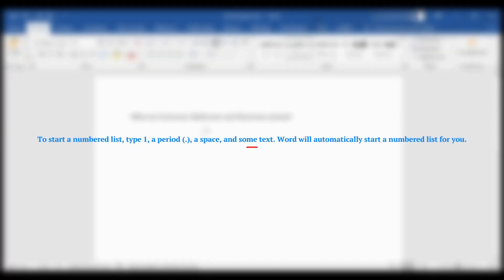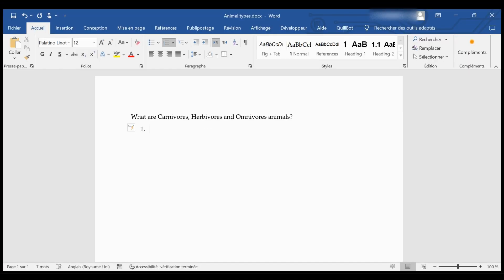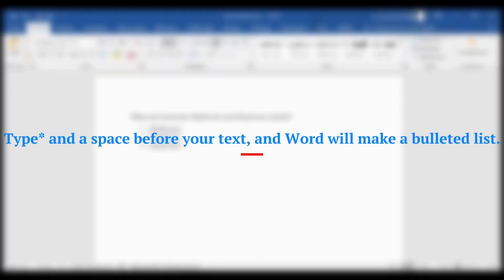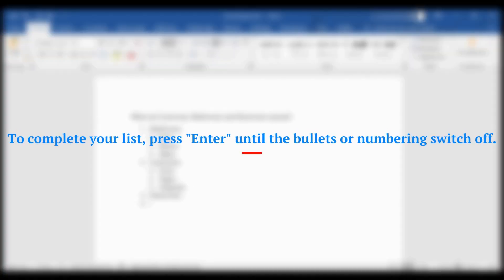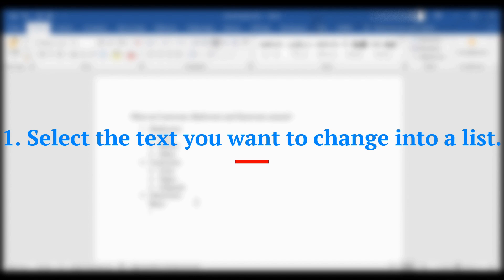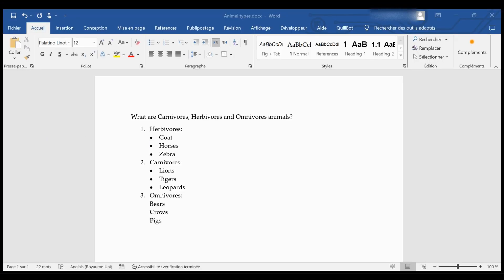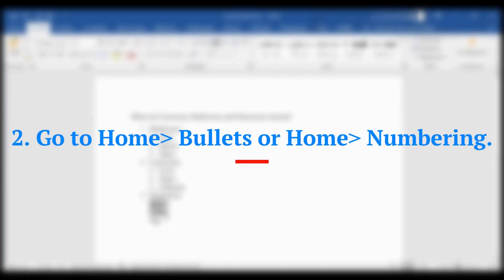Creating a bulleted or numbered list in Microsoft Office Word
How to create a bulleted or numbered list in Microsoft Office Word?

00:00 - Intro
00:10 - Create a list
01:13 - Create a list from existing text
01:34 - Outro